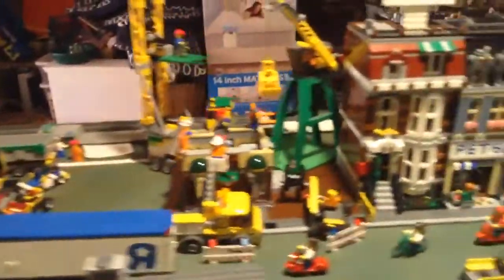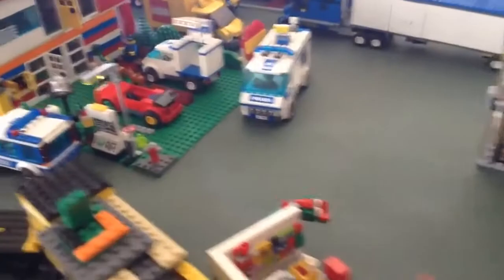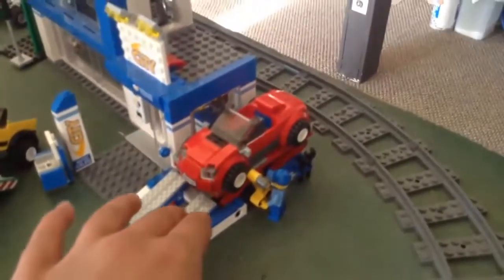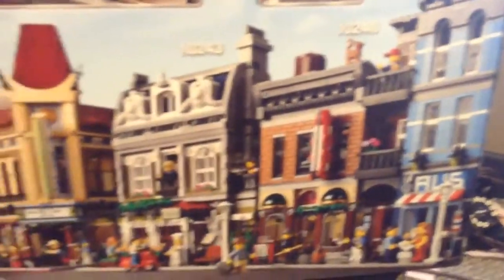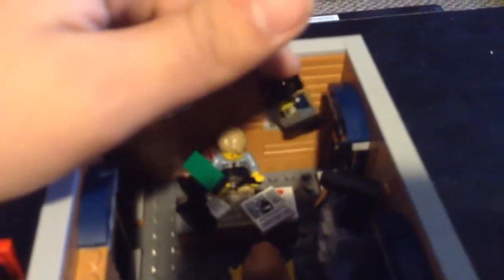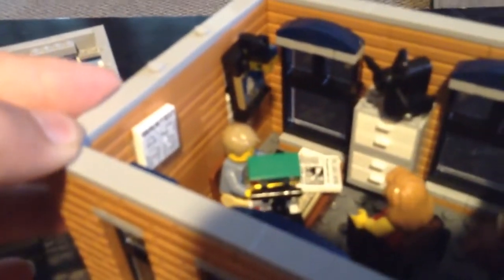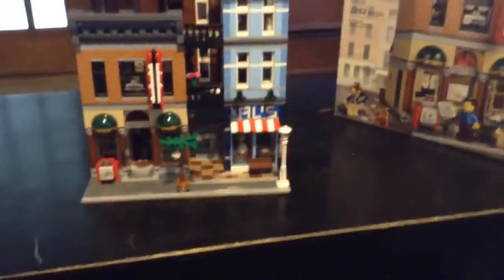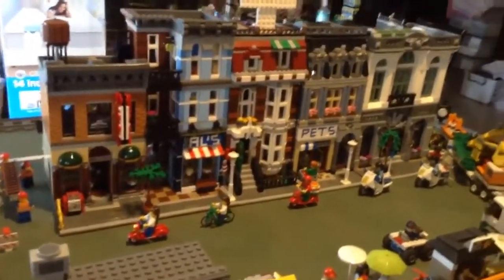Lego city detective office Saga Full